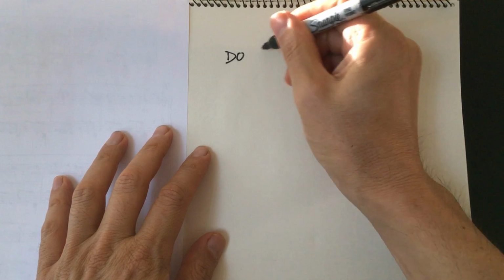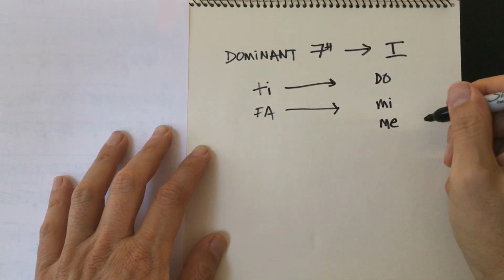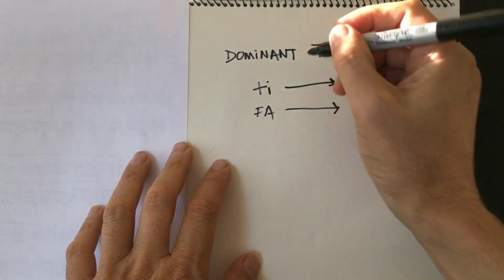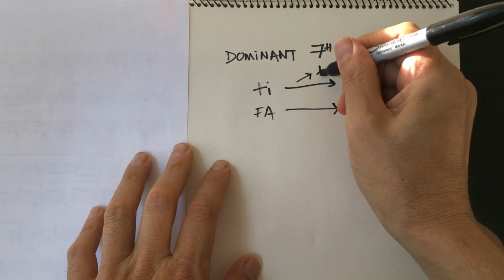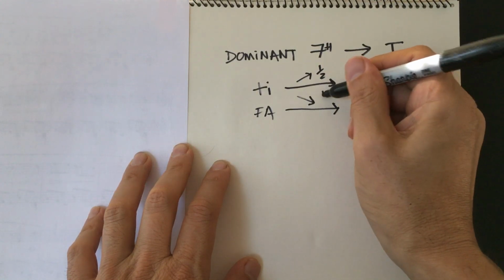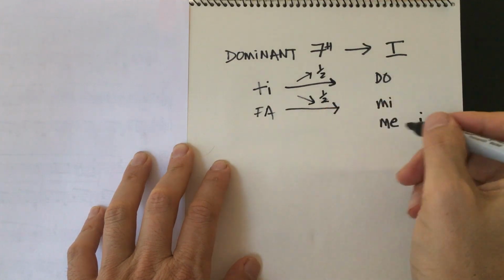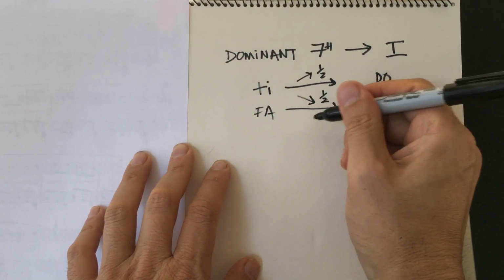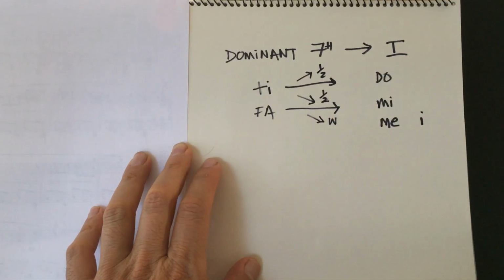Closest V7 chords major